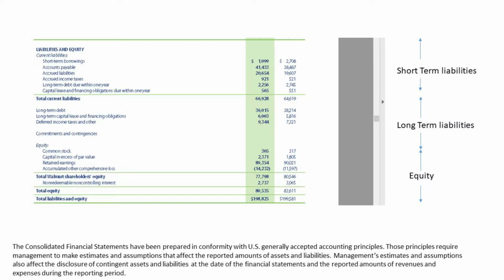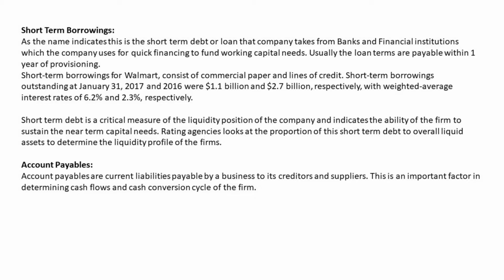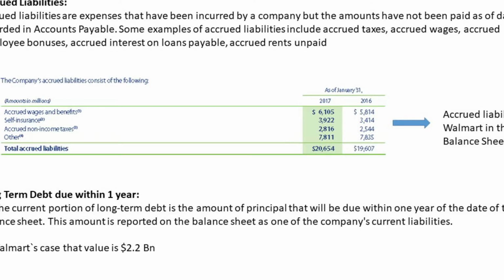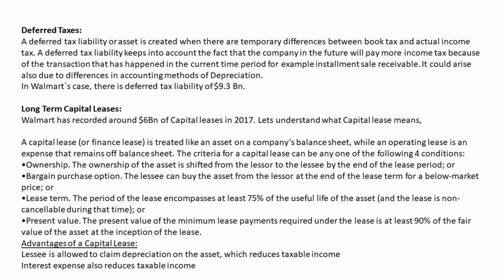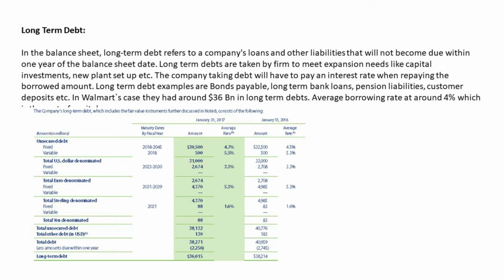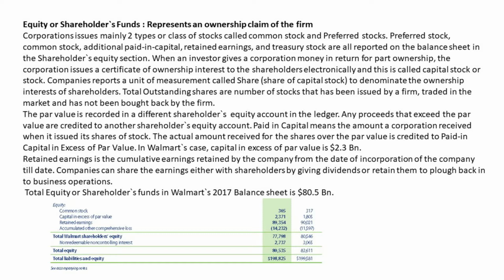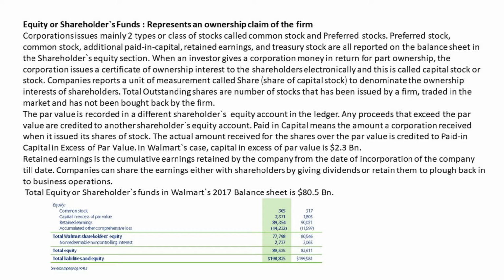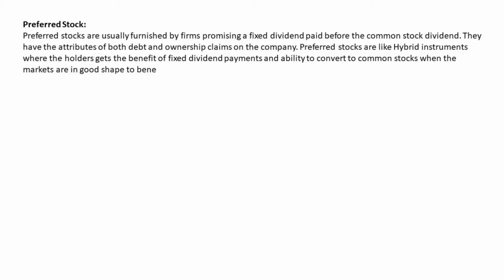How to analyze Balance Sheet Part 2 Liabilities and Equity